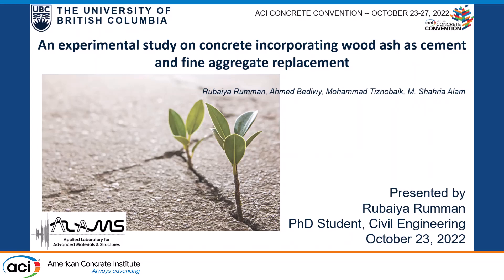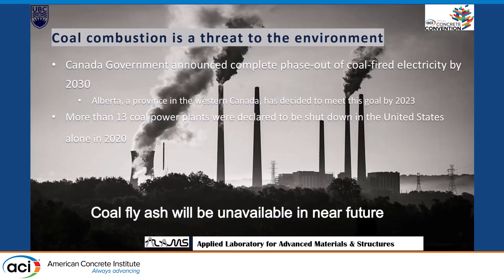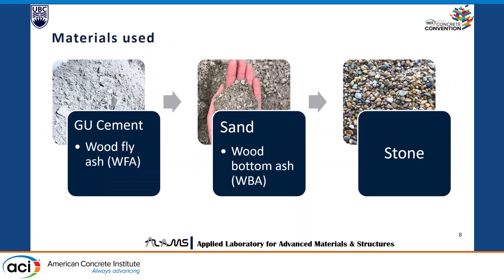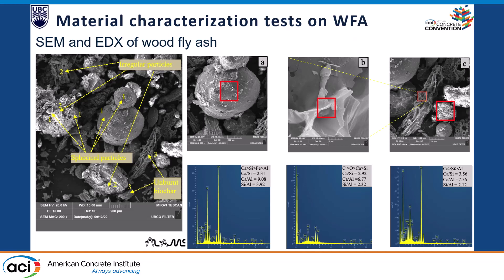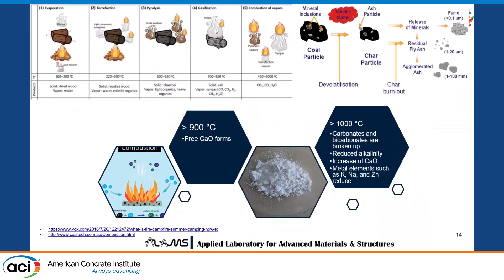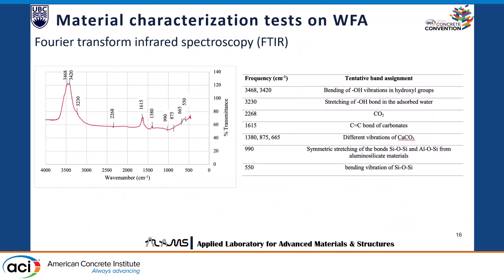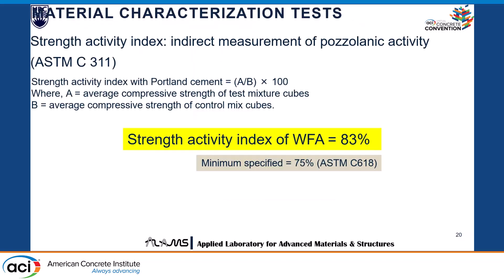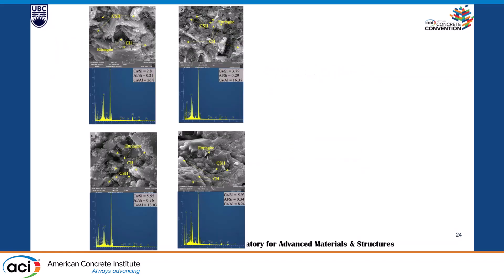An Experimental Study on Concrete Incorporating Wood Ash as Cement and Fine Aggregate Replacement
Presented By: Rubaiya Rumman, University of British Columbia

Description: Concrete, the most used material on earth after water, contributes a great deal to the environment and the atmosphere. Concrete’s main ingredients are cement, sand and coarse aggregates. Cement alone is responsible for emitting a considerable amount of CO2, a total of 8% of the sum of the global greenhouse gas emissions. Sand and c oarse aggregate are also using up the topsoil and need to be conserved being mother earth’s valuable resources. Replacing any of the ingredients with recycled waste material reduces the carbon footprint of a virgin concrete mix. Coal fly ash is such a material that is used in concrete as a supplementary cementitious material (SCM) for making concrete greener and more economic. However, coal industries being shut down for its pollution effect poses a new challenge in finding this most popular SCM in near future. Fly ash obtained from wood and lumber industries has a great potential for being a substitute for coal fly ash. The main challenge in using wood fly ash lies in the inconsistency of its properties for seasonal and source variations. Along with wood fly ash, wood bottom ash is a good option for being used as a replacement for sand. In this study, an experimental program was carried out to observe the fresh and mechanical properties of mortar and concrete using different percentages of wood fly ash and bottom ash as cement and sand replacement respectively. It was concluded that incorporating wood bottom ash did not have a significant effect on the properties of concrete, but a 30% replacement of cement with wood fly ash provided concrete with comparable compressive and tensile strength.